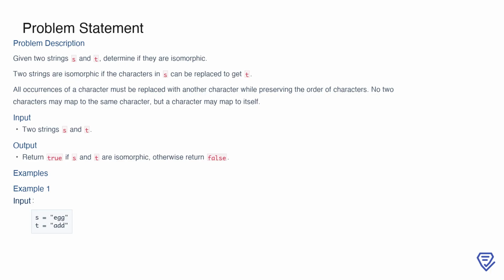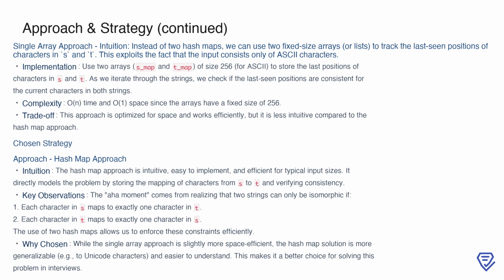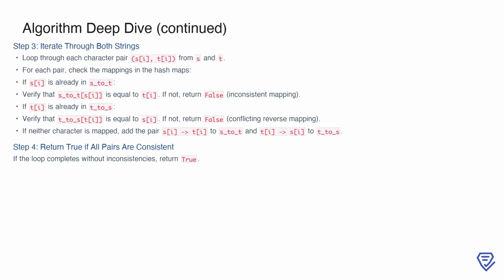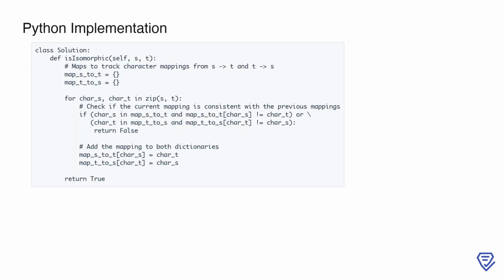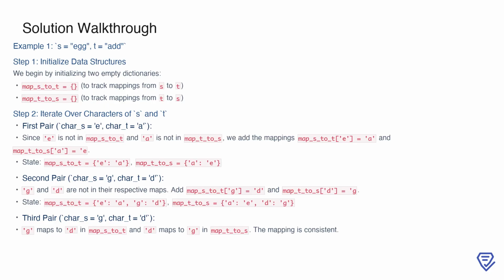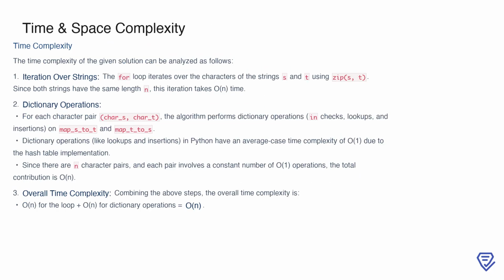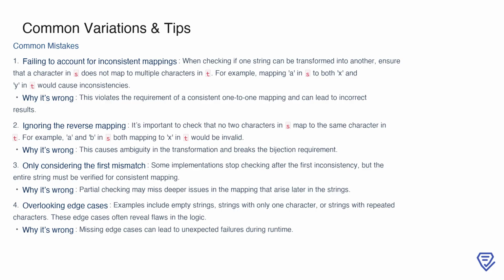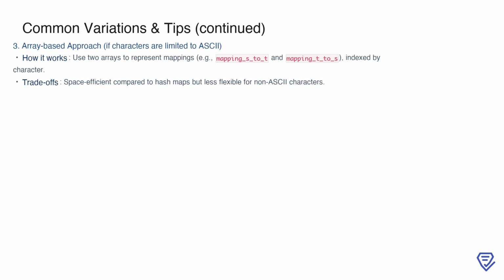LeetCode 205: Isomorphic Strings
Difficulty: Easy

📚 Topics: Array, Hash Table, Math, String

⏱️ Timestamps:
00:00 - LeetCode 205: Isomorphic Strings
00:18 - Problem Statement
01:05 - Problem Statement (continued)
01:32 - Problem Statement (continued)
01:55 - Problem Statement (continued)
02:51 - Approach & Strategy
04:09 - Approach & Strategy (continued)
05:29 - Approach & Strategy (continued)
06:41 - Algorithm Deep Dive
07:36 - Algorithm Deep Dive (continued)
08:30 - Algorithm Deep Dive (continued)
09:34 - Algorithm Deep Dive (continued)
10:23 - Algorithm Deep Dive (continued)
11:18 - Algorithm Deep Dive (continued)
11:43 - Python Implementation
13:34 - Java Implementation
14:03 - Solution Walkthrough
15:25 - Solution Walkthrough (continued)
16:28 - Solution Walkthrough (continued)
17:31 - Solution Walkthrough (continued)
18:41 - Time & Space Complexity
19:38 - Time & Space Complexity (continued)
20:27 - Time & Space Complexity (continued)
21:30 - Time & Space Complexity (continued)
22:28 - Common Variations & Tips
23:30 - Common Variations & Tips (continued)
24:45 - Common Variations & Tips (continued)
25:50 - Common Variations & Tips (continued)
26:40 - Conclusion
27:02 - Thank You!